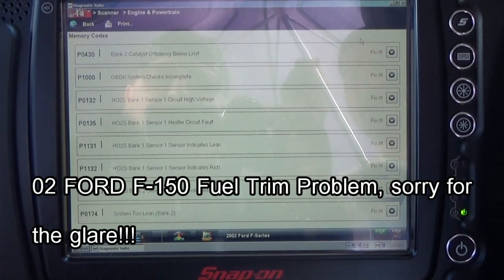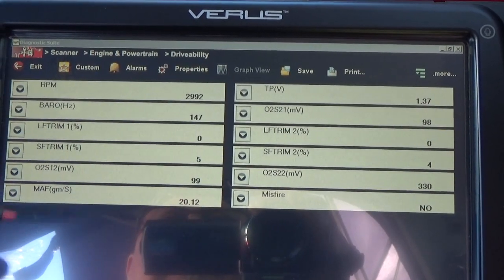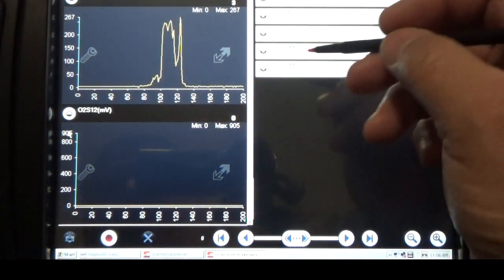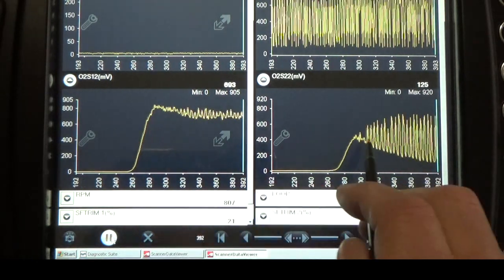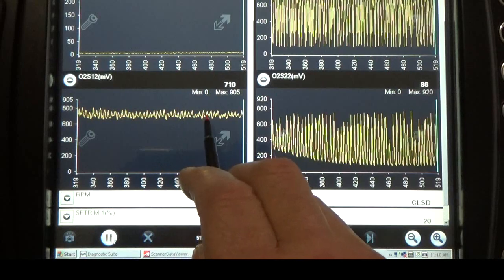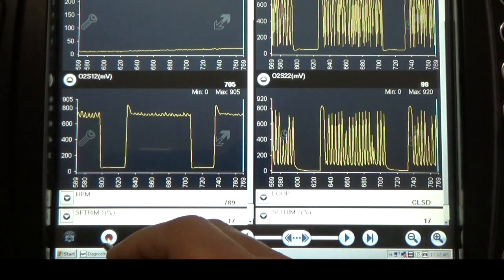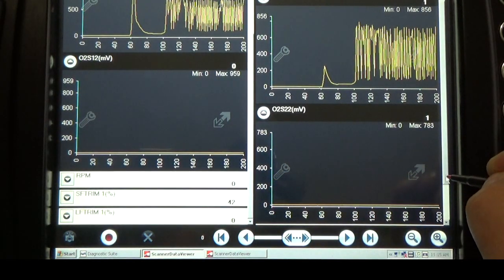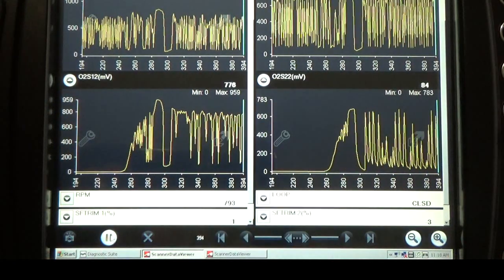02 FORD F-150 4.2L DTC P0430, P0132, P0135, P1131, P1132, P1151, P0174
Tool used Snap On VERUS bi-derectional scanner !! in this video I show how to determinate in this particular case was hose that was disconnect that was in the first section of the video! know in the second part of the video I show you how to determine went a HO2 sensor is stock in LEAN... How to determine with DATA process went a HO2 sensor react by disconnecting a vacuum and or spray carburetor cleaner or propane  at the air filter Note: if you can spray after the MASS AIR FLOW is preferable because you can damage the sensor.. In this Video I show you BEFORE and AFTER the FIX... NOTE: went I replace the sensor you have to reset KAM keep alive memory, you can have symptoms if you do not reset it...! after the replacement of the HO2 sensor the truck pass the N.Y. state inspection after one month then have problem with CAT efficiency but also have air pollution pipe broken and exhaust leak ... you have to fix any exhaust leak before you can determine if the cat have any problems... thank`s guy`s...